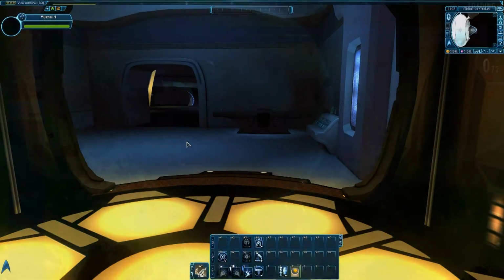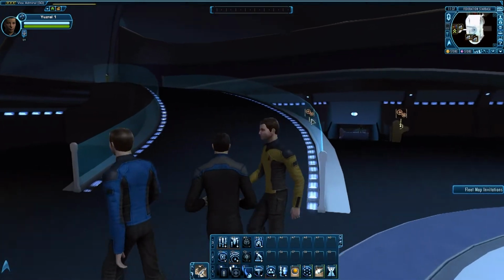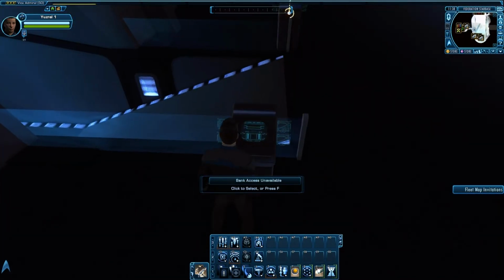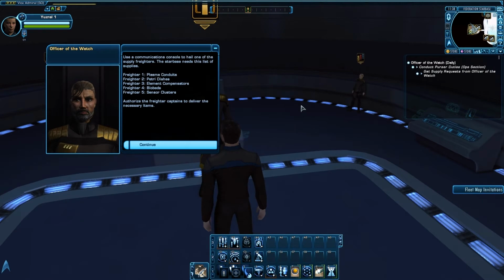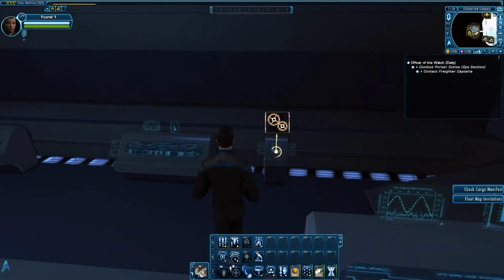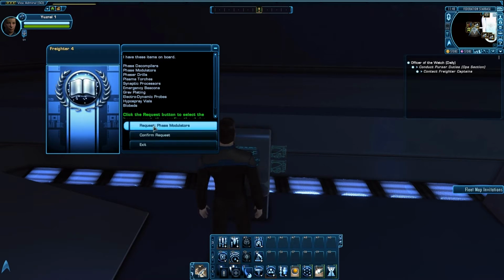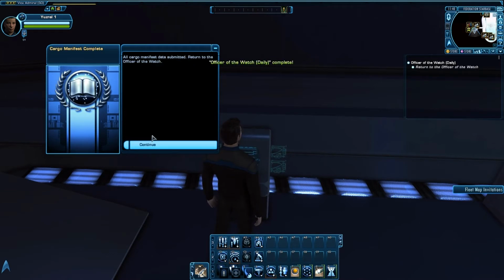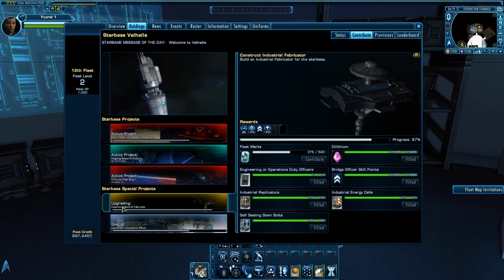Tribble Timewarp 5.7.12: Fleet Starbases (part 3): On watch, on stock control and on a rant.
In which some of the changes from the 3rd of July are examined for the full patch notes) and I voice my very low opinion of the Fleet Provisioning system.